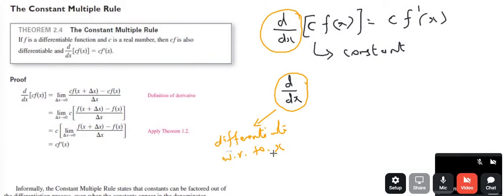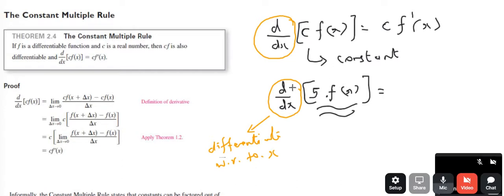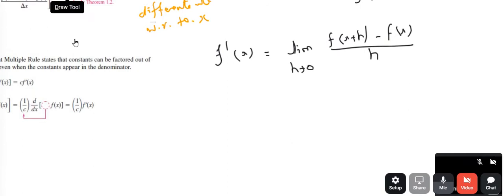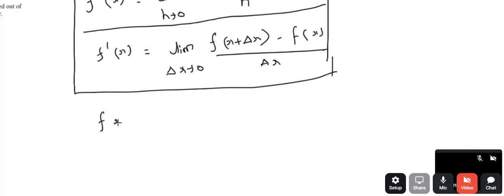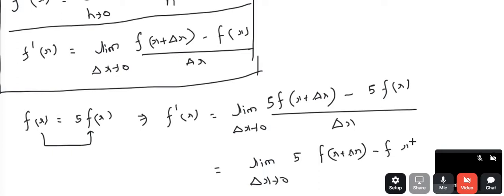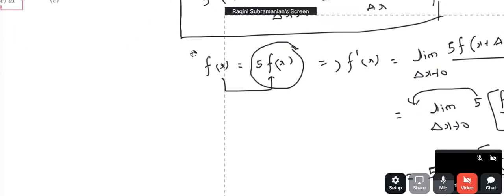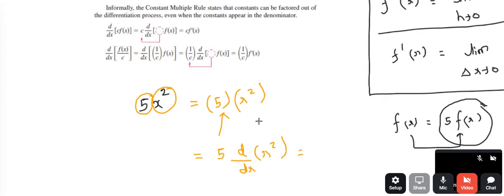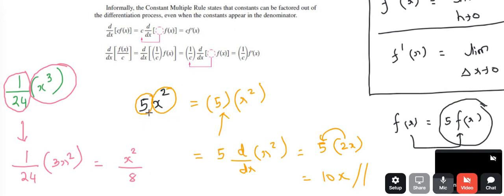Differentiation Constant Multiple rule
In this video I explain the concept of Constant multiple rule in Differentiation topic to a student.